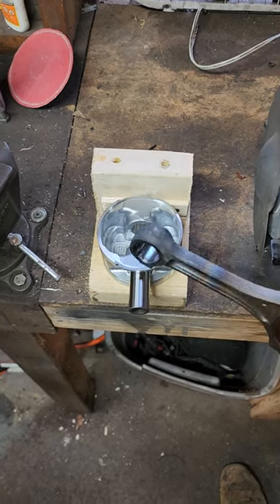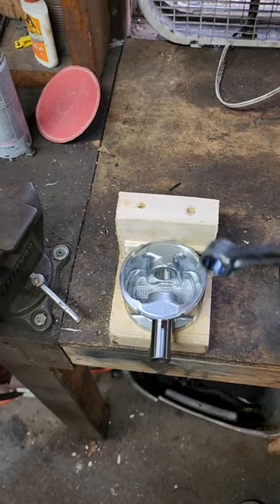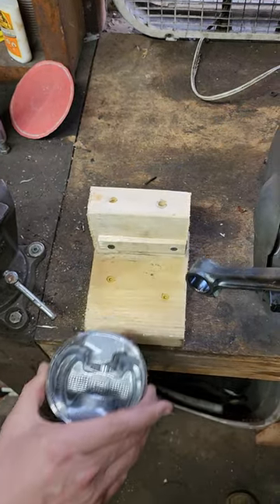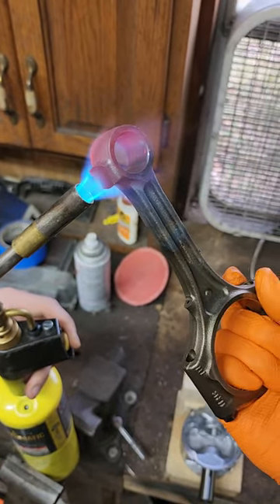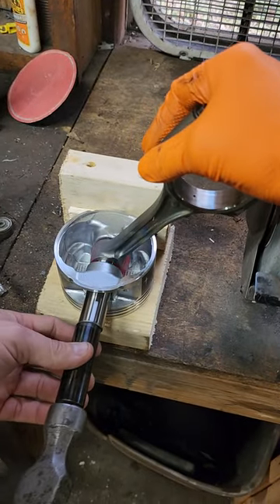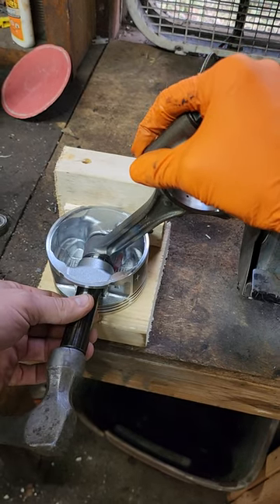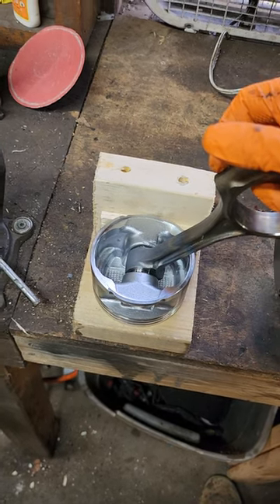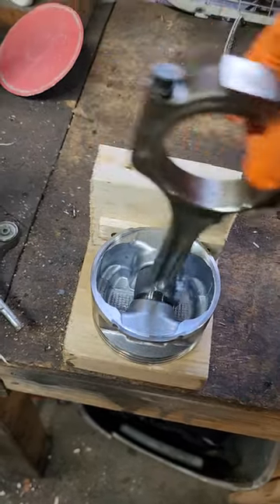Wrist Pin Installation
Wrist pin install on a Jeep 3.8L v6 engine. These are "press fit" wrist pins. Here's how to install them easily without damaging the pistons